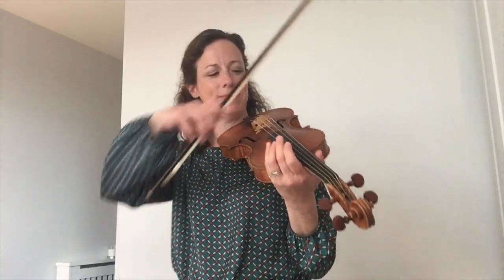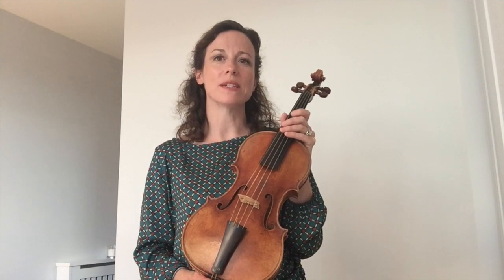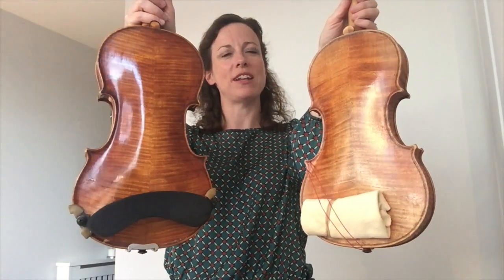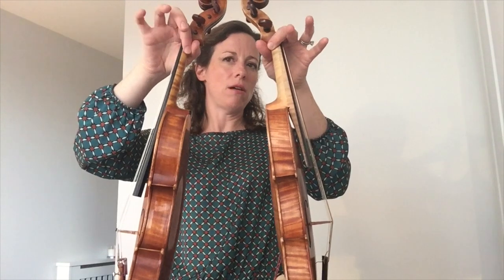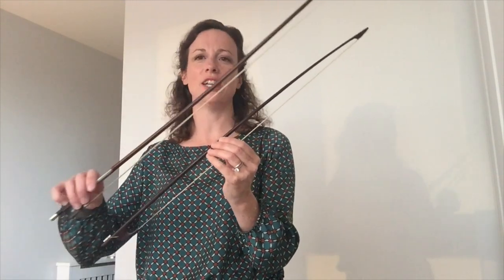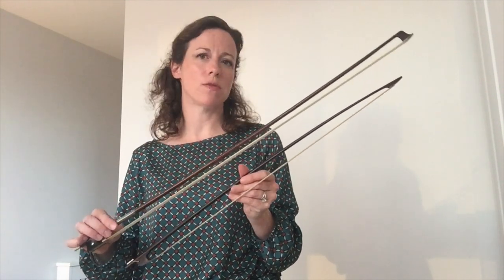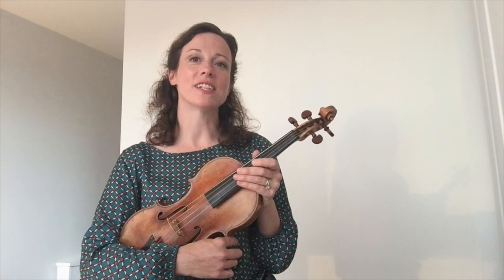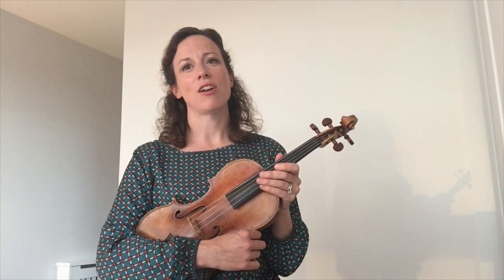Meet the Orchestra: Baroque Violin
In Episode 7 of our 'Meet the Orchestra' series Claire Duff (leader) shows us the differences between modern and baroque violins and their bows, tells us why she chose the violin and shares a part of one of Telemann's Fantasias for solo violin.